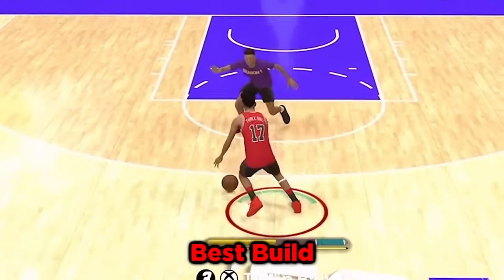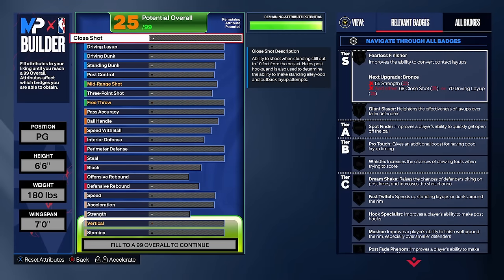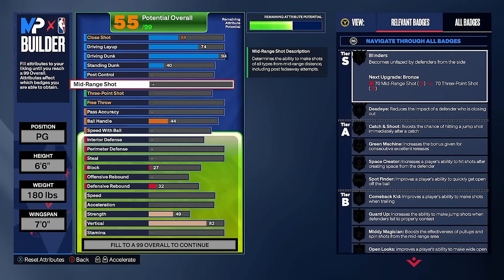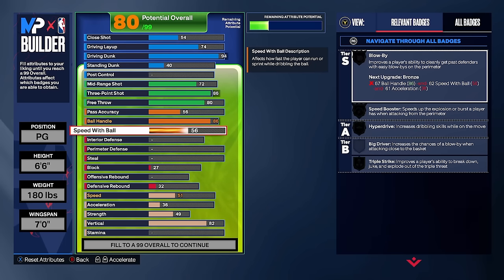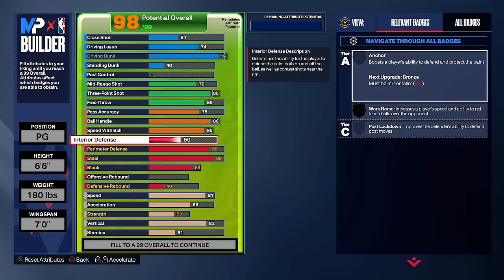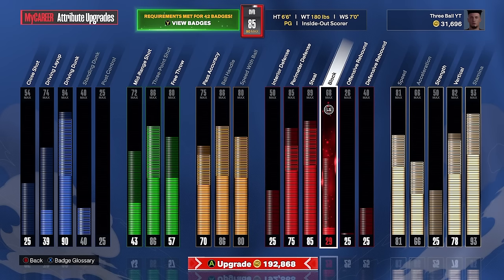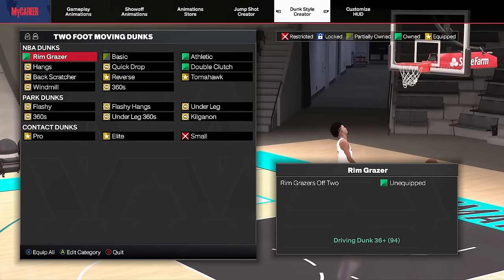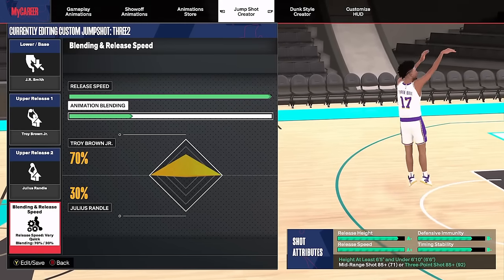*NEW* BEST GUARD BUILD IS THE BEST BUILD IN NBA 2K24! GAMEBREAKING BEST BUILD IN NBA 2K24!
Use Code 'THREEBALL' on Underdog Fantasy and get a Deposit Match of up to $100!